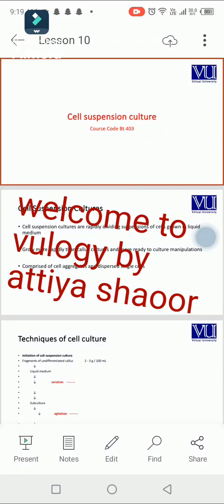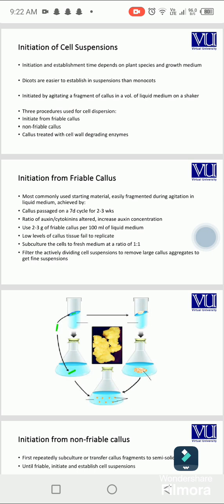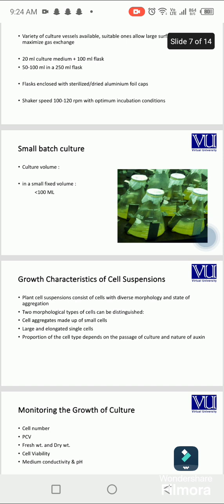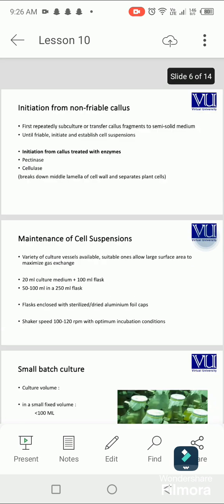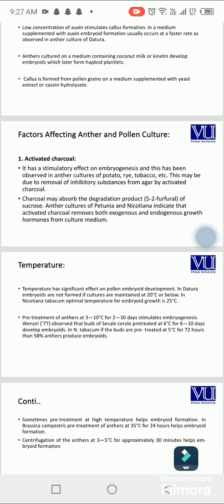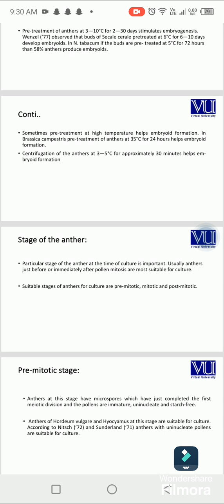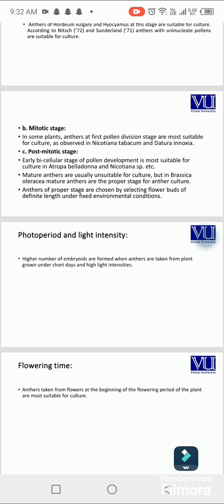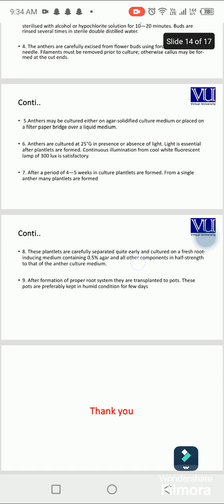Bt403-Agriculture biotechnology lecture 10,11#midterm final vu#2025